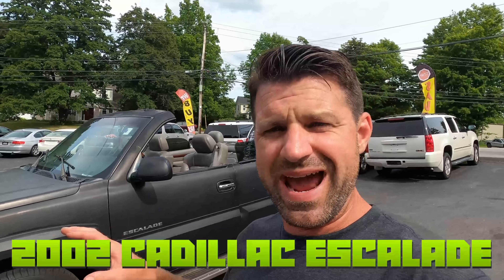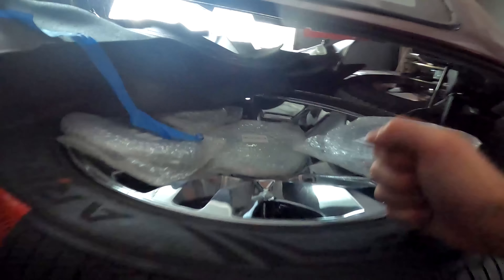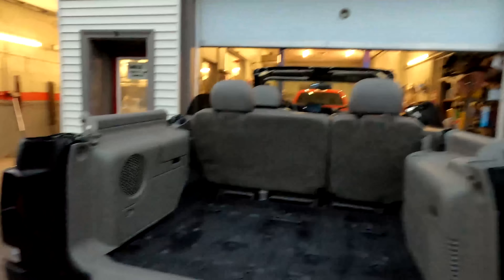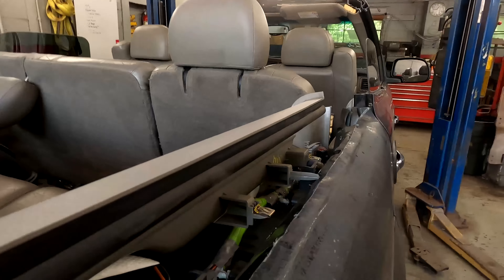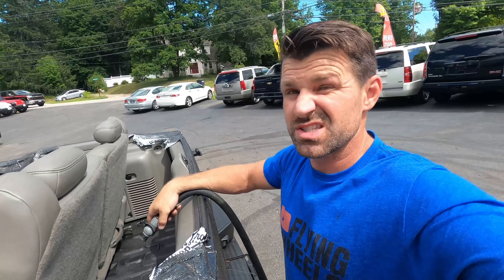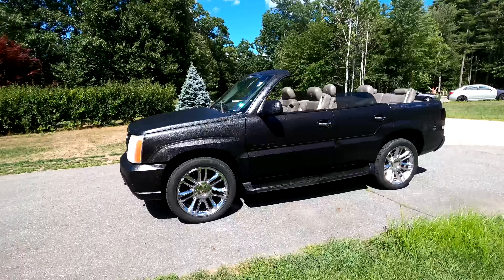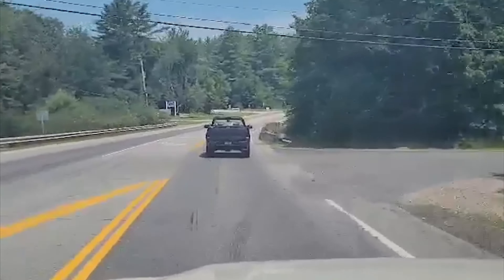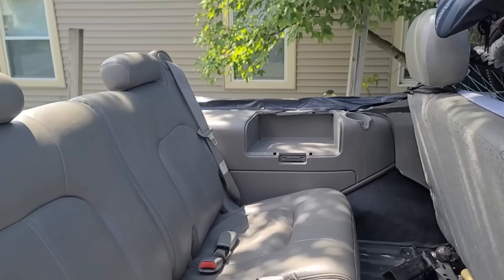Finishing up our Chop Top Cadillac Escalade Convertible - Flying Wheels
Cadi Part 2 - I bought a 2002 Cadillac Escalade for $1200 at a Dealer Auction and tried to cut the roof off with a Sawz-all to see if we could turn it into a convertible
Can you How to cut the roof off a Chevy Tahoe GMC yukon Denali GMC Jimmy Chevy Blazer International Scout Ford Bronco for sale Buying and selling cars until I can afford a Ferrari Flipping Ferrari Series Dealer Only Car License Auto Auction East Coast Car Auction learn how to  barret Jackson barrett-Jackson mecum auto auction